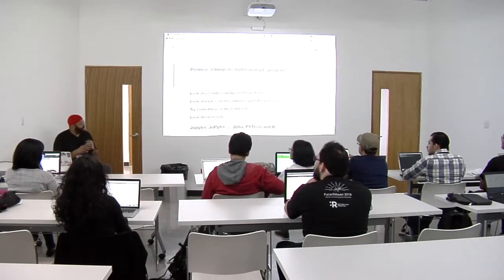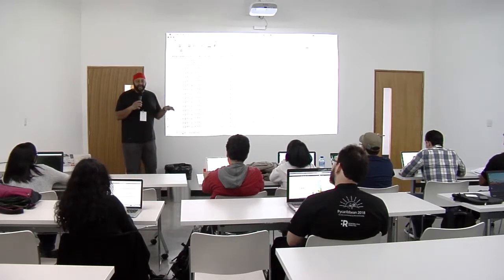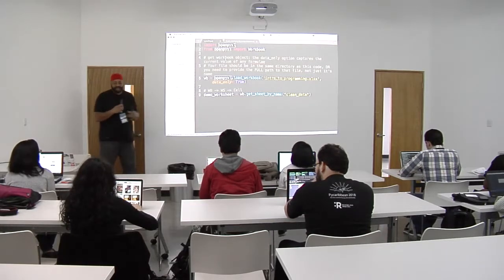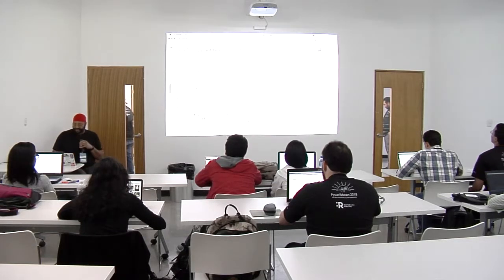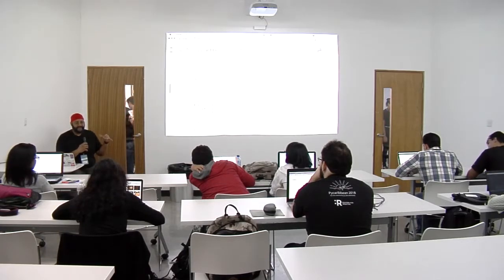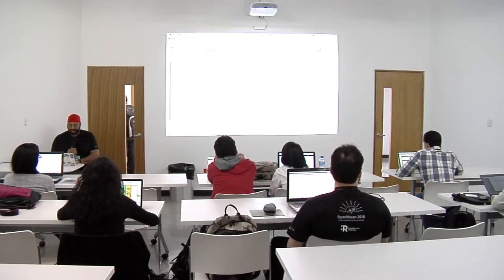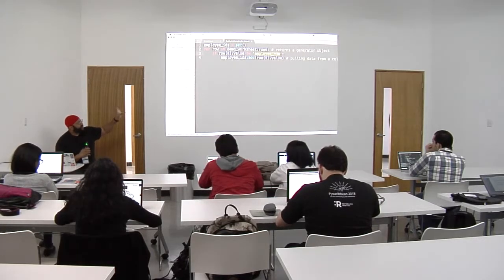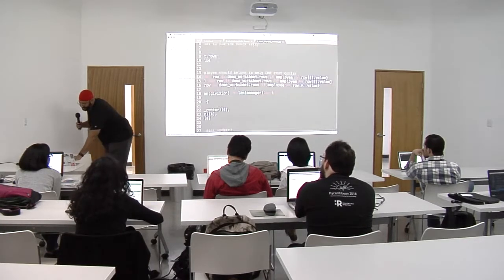Python & Spreadsheets: An introduction to programming - Kojo Idrissa